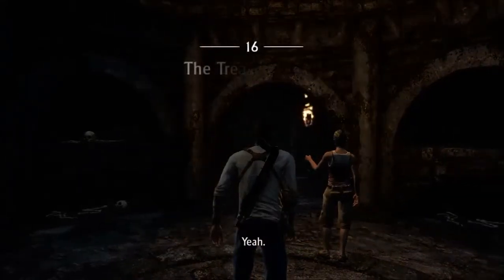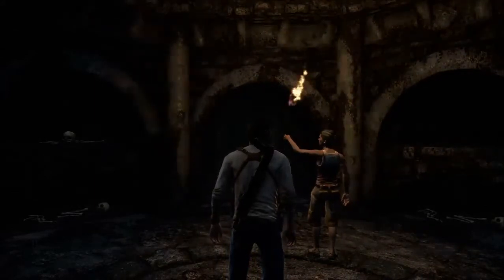Uncharted Collection ► Drake's Fortune ♦ Chapter 16 [ Brutal Walkthrough ]